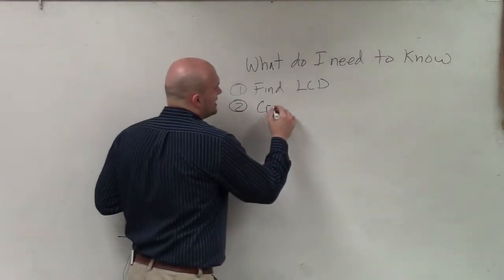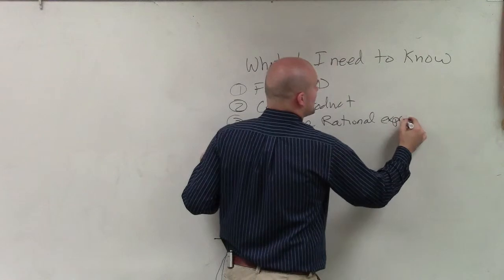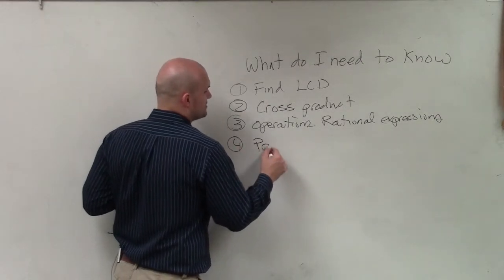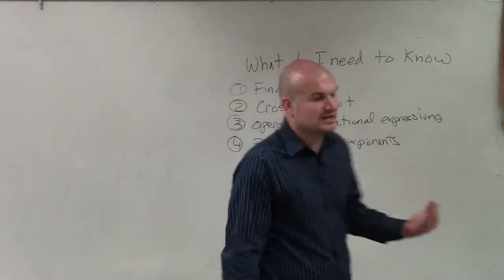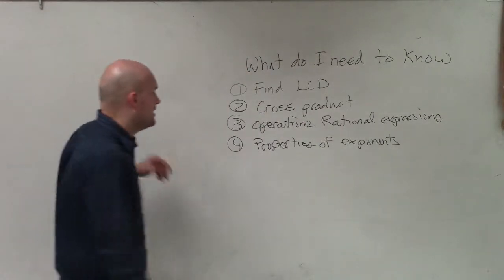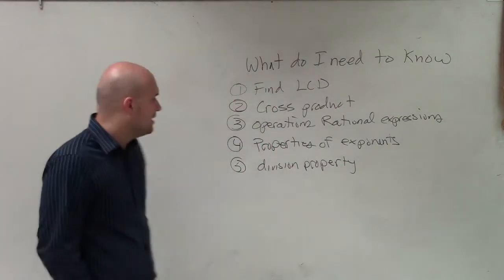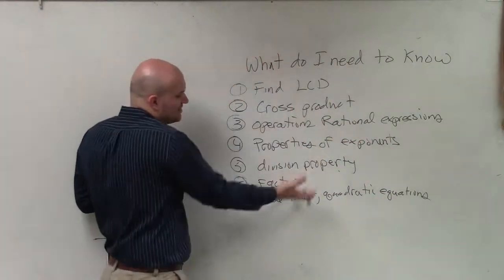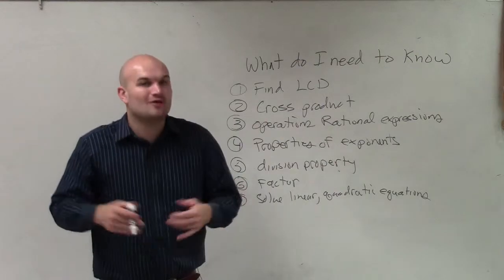What do I need to know to solve rational equations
👉 Learn about solving rational equations. A rational expression is an expression in the form of a fraction where the numerator and/or the denominator are/is an algebraic expression. There are many ways to solve rational equations, one of the ways is by multiplying all the individual rational expressions by the lowest common multiply (LCM) of the denominators. This eliminates the denominators and then we can evaluate the resulting equation accordingly.

It is very helpful to check your results by substituting them into the original equation to see if they are true. This also helps to identify the extraneous solutions. An extraneous solution is a solution that is obtained during the course of solving an equation but which does not hold true for the original equation.